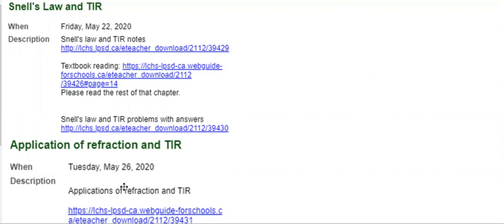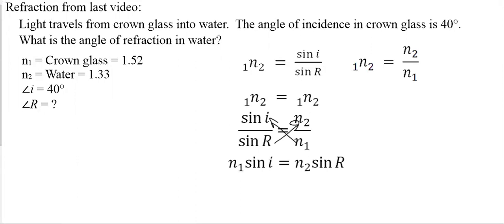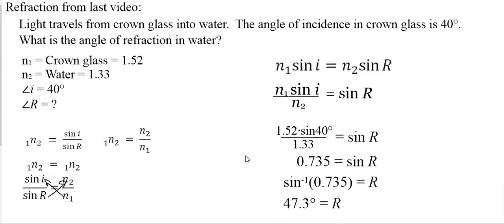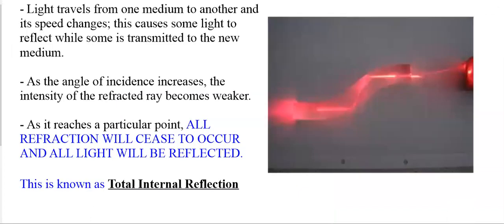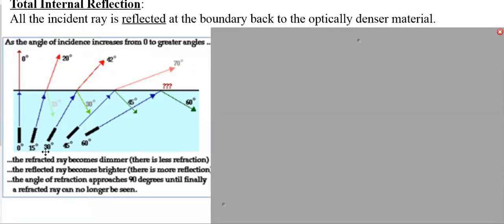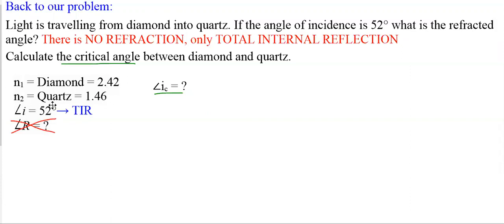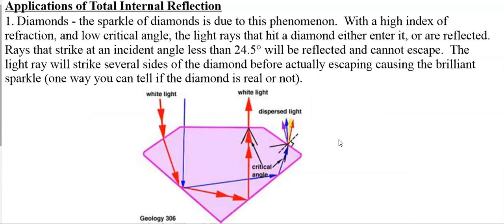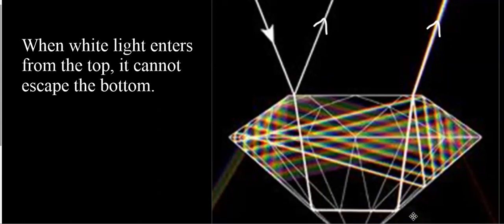PS20 Lesson 18 Refraction, Snell's law, TIR